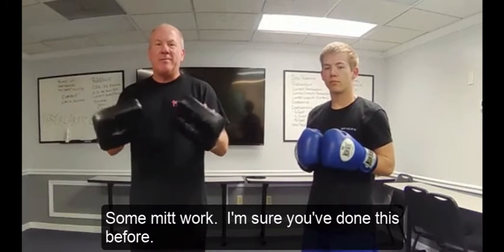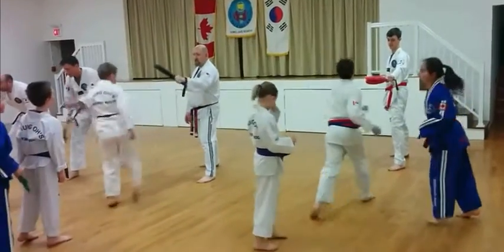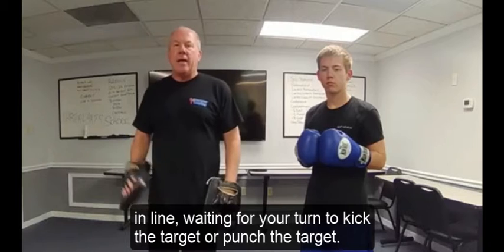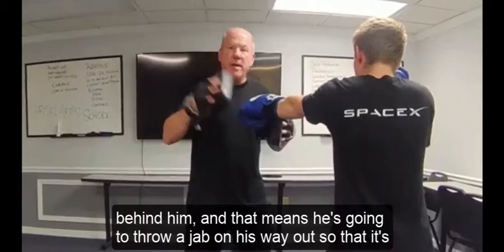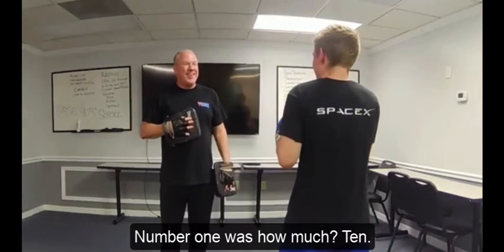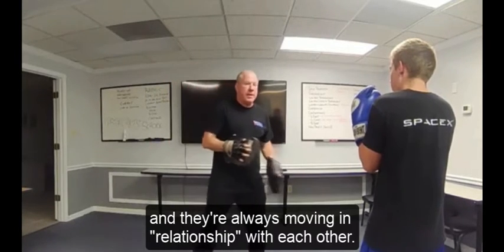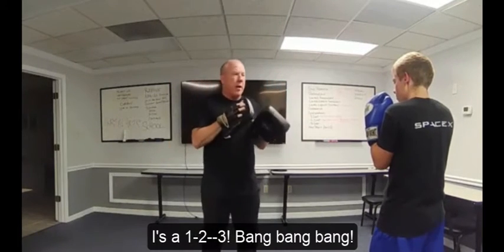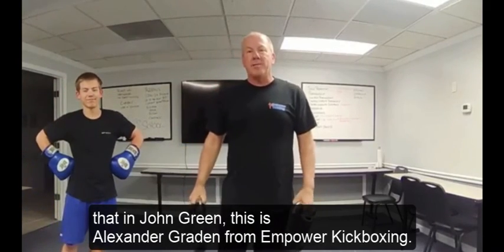How NOT to Run Drills in Your Martial Arts Class, Though Most Schools Do This.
How to get five times the amount of reps, improve defense, and increase the fitness level of your students all while increasing student retention.
EmpowerKickboxing.com